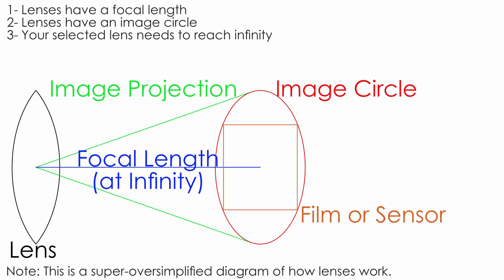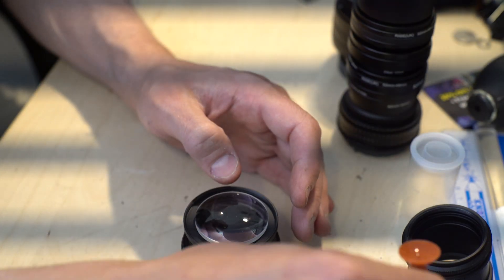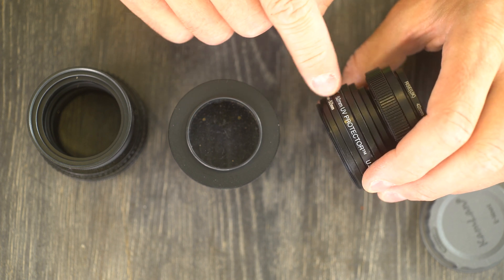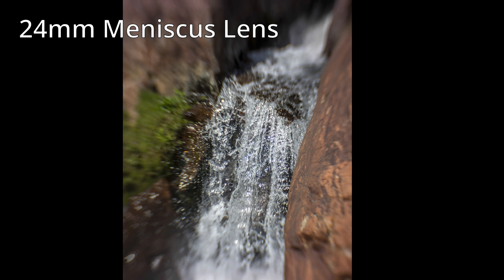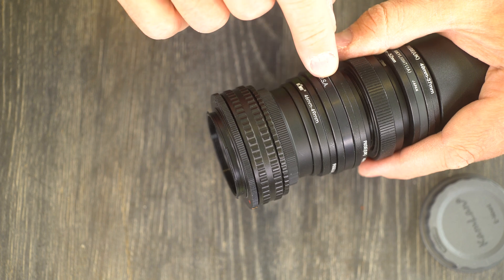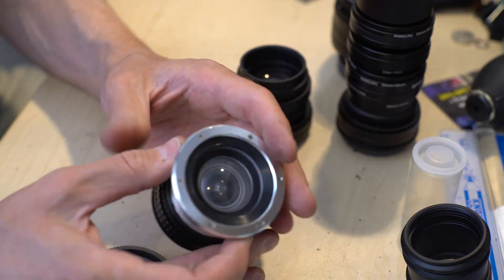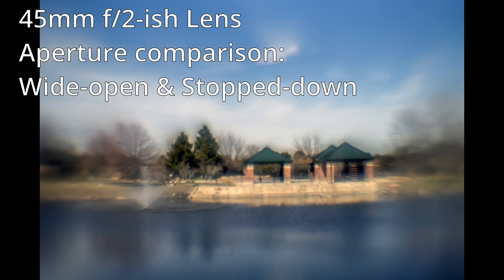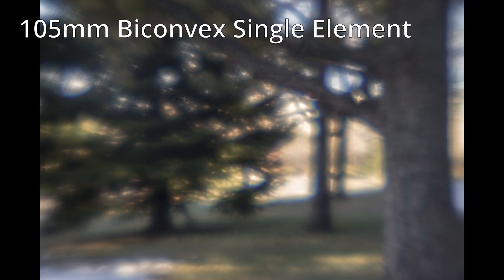How to Make Home-made Camera Lenses from Simple Elements or Rangefinder Lenses | Round Glass Review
Making lenses at home from salvaged optical elements or inexpensive optical elements from wholesalers or surplus shops can provide a means to learn a lot about lens optics while creating captivating images not available from any other type of optic. This video provides some sample photos but primarily shows how to assemble camera lenses at home. This video also covers tips, tools, and tricks for making the most of this, including explaining some basic optical engineering principles that will help ensure your project succeeds.

David Hancock's Amazon Author Page with Links to Select Camera Manual eBooks:

Straight spanner wrench
Angled spanner wrench
Rubber cups
Lens lifter
Comprehensive screwdriver set

Small iris
Larger iris
Step-ring set
An array of M42 focusing helicoids-
M42 macro tubes
M42 to Sony E slim adapter